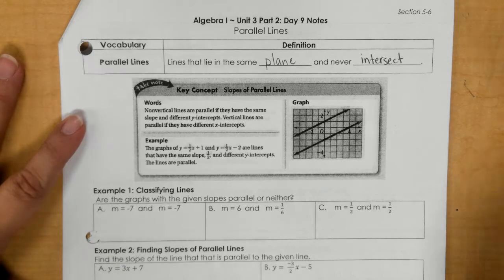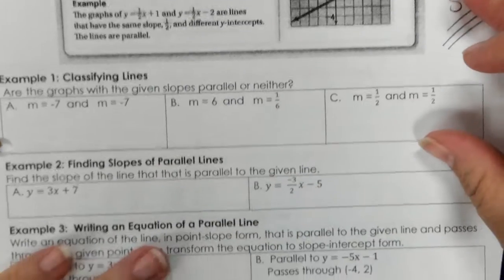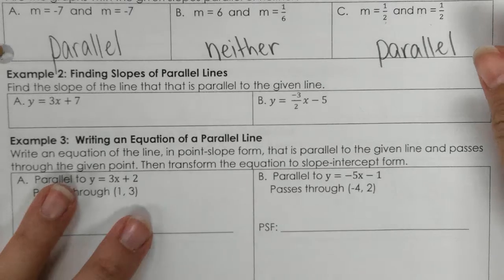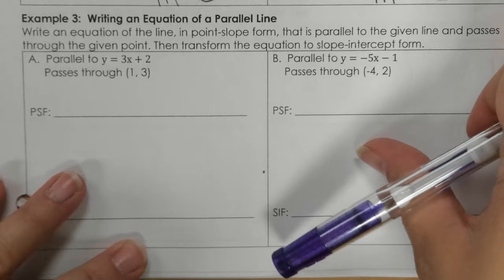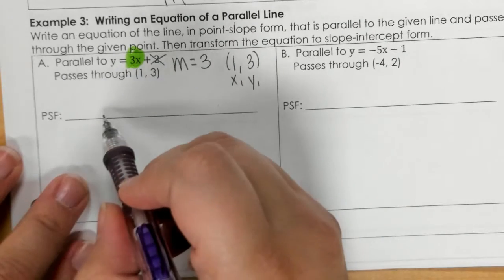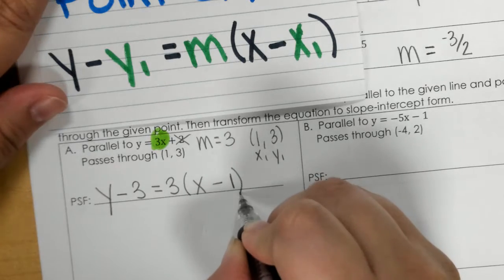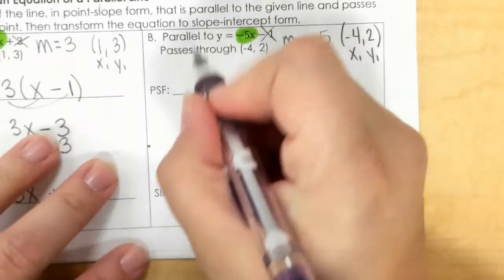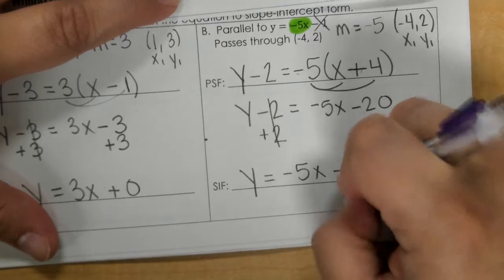Alg - U3 Day 9 Notes Ex 1-3 (parallel lines)